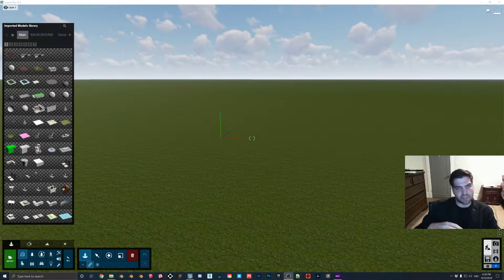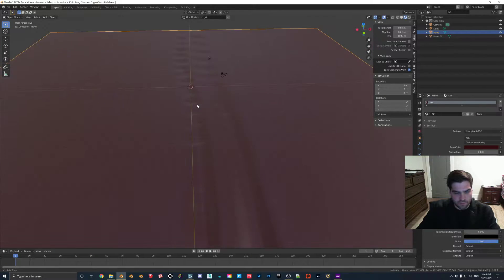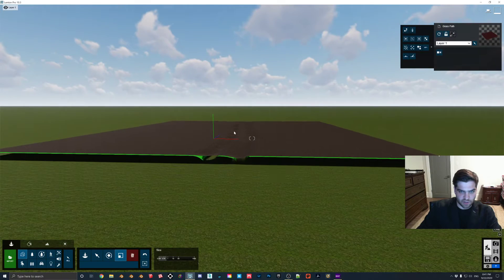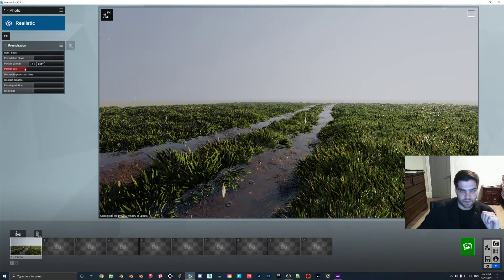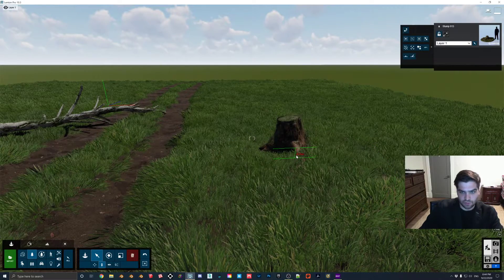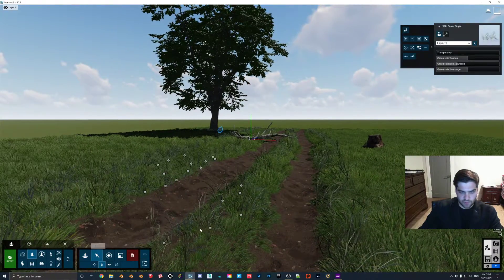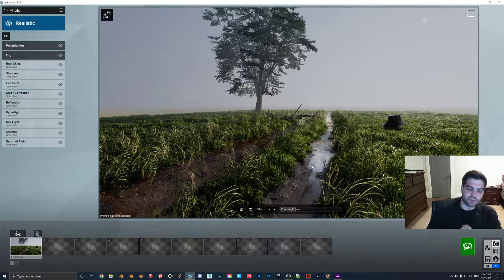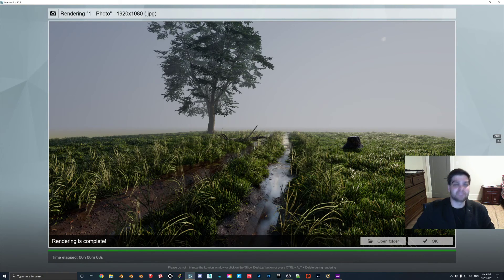Take Your 3D Grass in LUMION to the NEXT LEVEL! Part 3 - Using Single Long Grass Models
In the the third and final part of my 3D grass mini-series, I show a trick I like to use where you use the single long grass model to give more of an overgrown look to your scene.

If you want to give this tutorial a try but are not interested in doing the small Blender portion at the beginning, a link to my file and its fbx version is available. I have also included my final renders with and without the trick so you can see how it can add a lot to the scene quickly.

Timestamps for the Video:
Introduction 0:00
Showing Quick Blender Model I Made (Link to Download Below) 1:00
Opening Grass Path in Lumion 2:00
Applying 3D Grass to Bottom Plane 3:20
Setting Up Camera and Fog/Rain Effects 4:17
Placing Fine-Nature Tree and Stumps 4:55
Placing Our Single Long Grass Models (THE TIP) 6:30
Selecting All Identical & Upscaling Grass Size 8:40
Final Renders 9:00
Conclusion 9:45